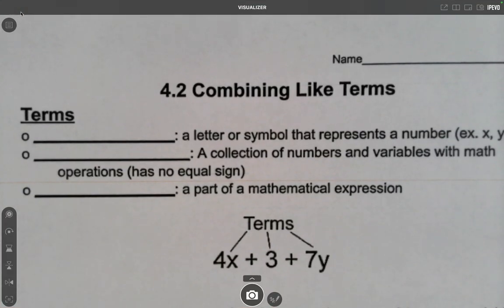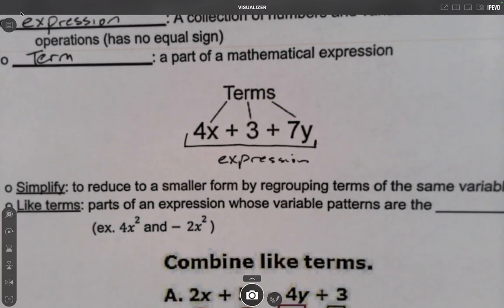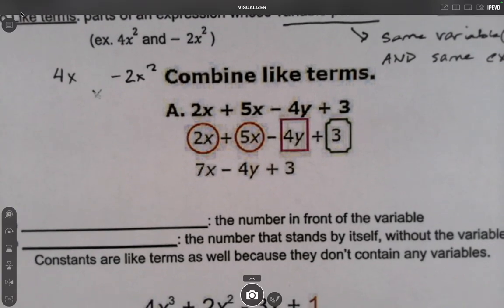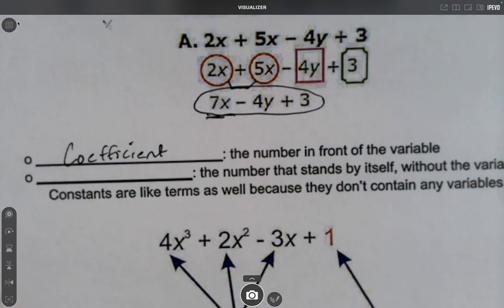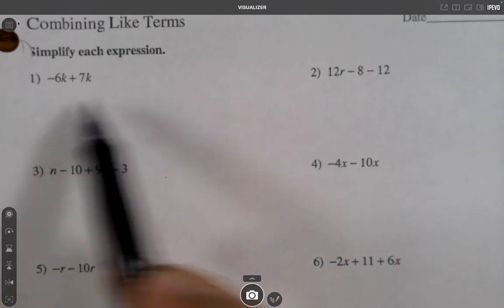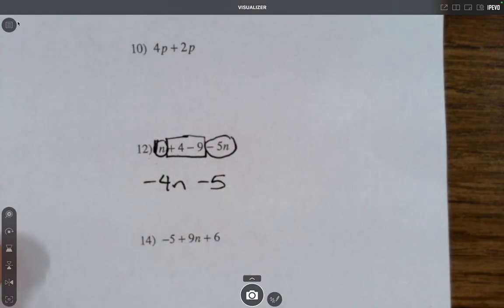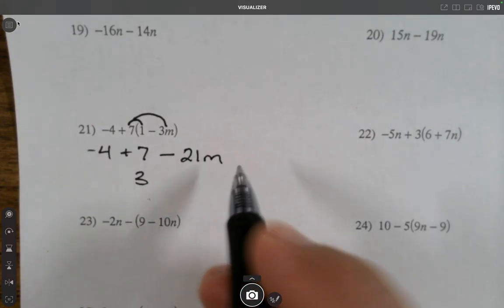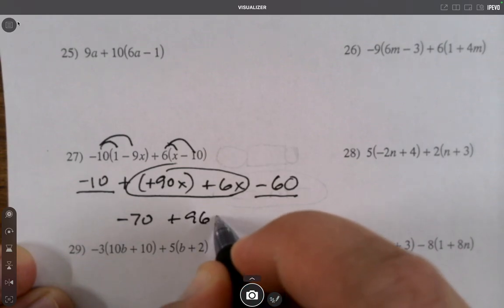Pre-Alg 4.2 Combining Like Terms